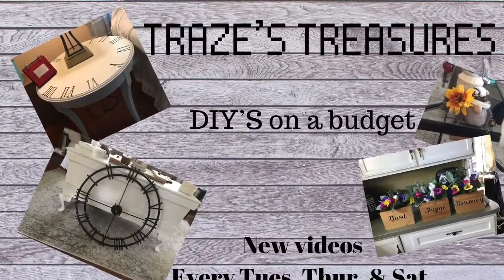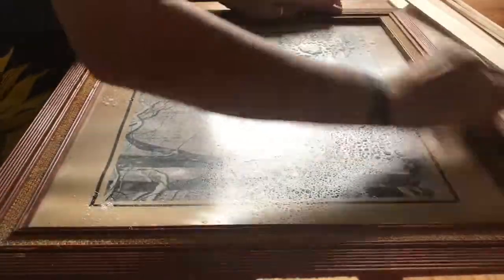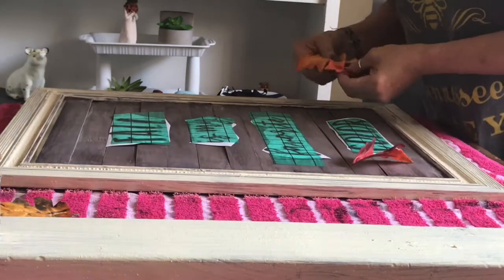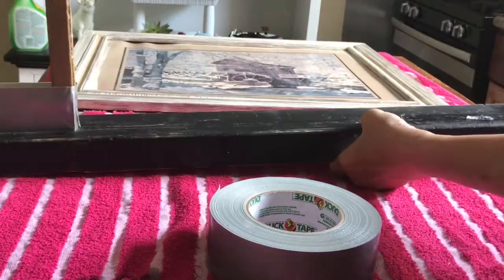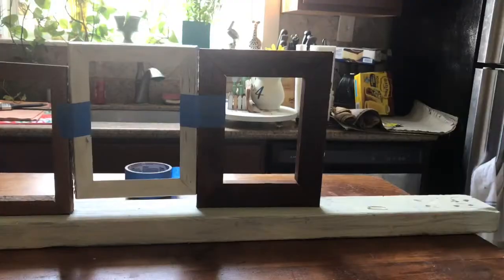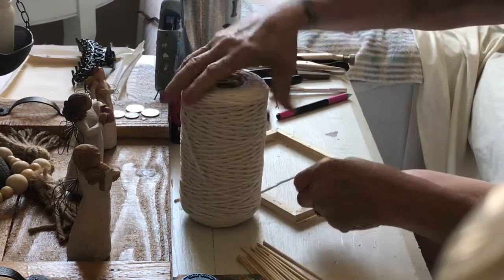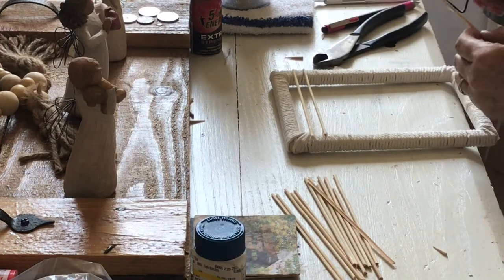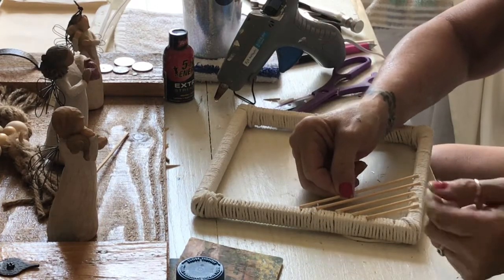3 Simple Budget Friendly DIY’s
Thank you so much for tuning into my channel. I could really use your support.